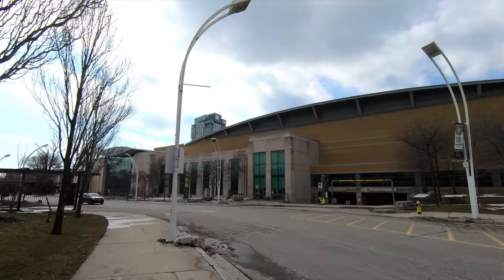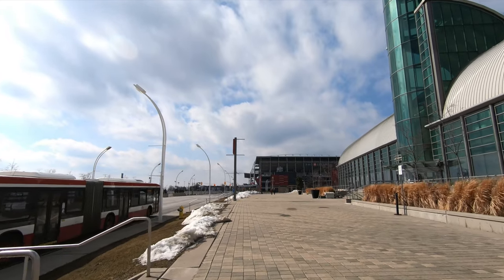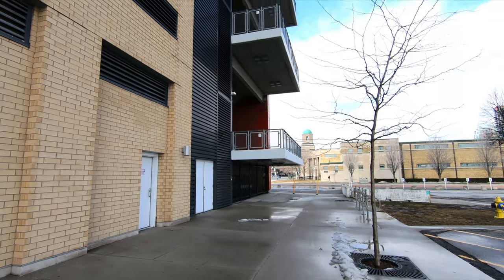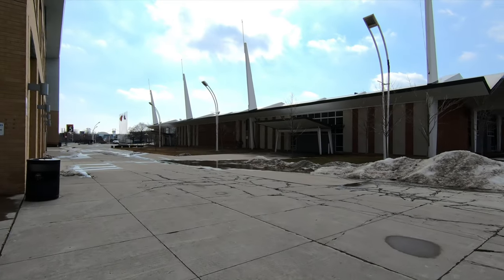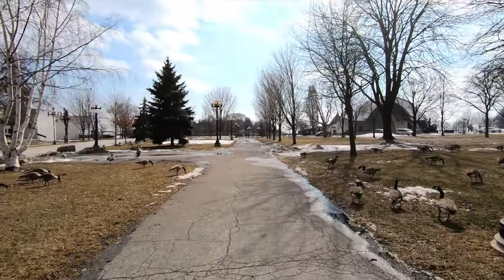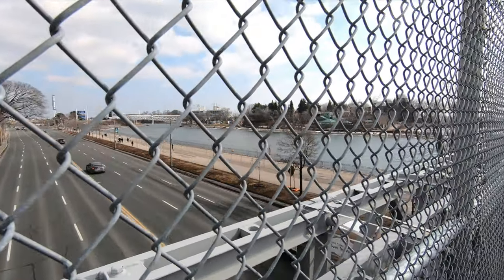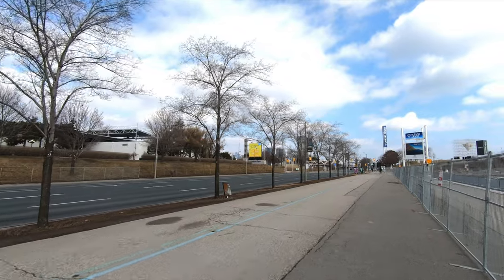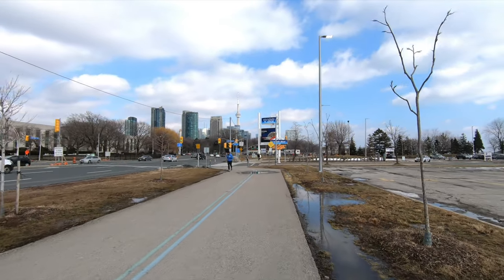Toronto Walks| BMO Field. Toronto FC. Exhibition Place. Ontario Place |4K Walking Tour| Canada Walks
Toronto FC of Major League Soccer Practice at BMO Field |  Toronto Walking Tour | Canadian Geese at the Park | Lake Shore Blvd West

I started Today's walking tour with no end plans. But in the end, it turned out to be a delightful walk. I started in Fort York and the Waterfront neighbourhood in Toronto, Ontario, Canada.

Then continued to the BMO Soccer Field, where I met some soccer fans and saw Toronto FC practicing inside.

I continued to the park by the lake and met lots of Canadian geese. The Toronto WindShare ExPlace Wind turbine looked nice from here.

Then took the Lake Shore Blvd Bailey Bridge and continued eastbound on Lake Shore Blvd/Martin Goodman Trail passing by Ontario Place.

Today, I am taking you to explore and walk some scenic and unique areas but still full of charm, in downtown Toronto, Canada.

Chapters:
0:00 Intro
0:15  Strachan Ave & Manitoba Dr
3:15 Princess Blvd & Canada Blvd
6:00 Hotel X Toronto
7:00 Exhibition Place
12:00 BMO Field
18:00 Toronto FC of Major League Soccer Practice
28:00 Canadian Geese
30:00 Toronto WindShare ExPlace
34:00 Lake Shore Blvd Bailey Bridge
40:00 Ontario Place | Cinesphere IMAX movie theatre